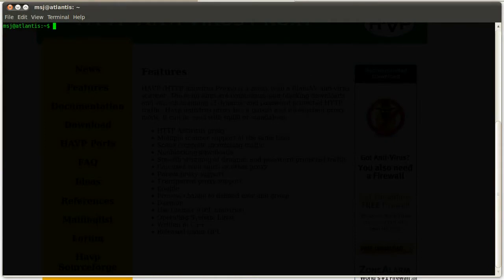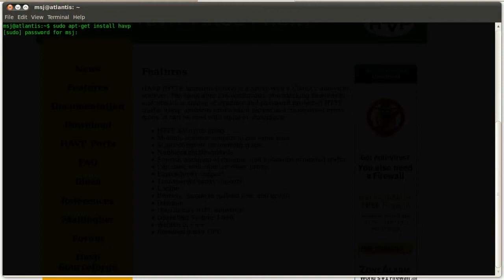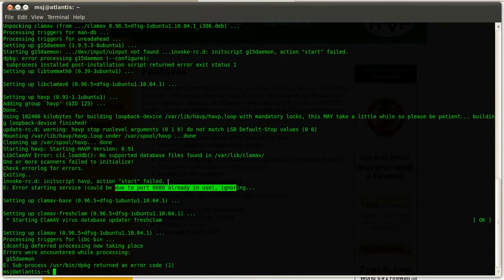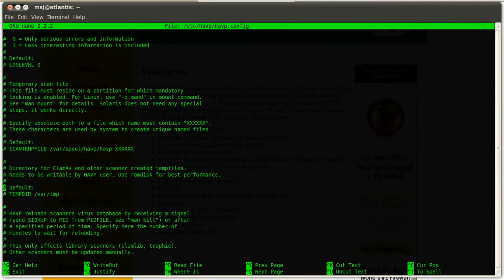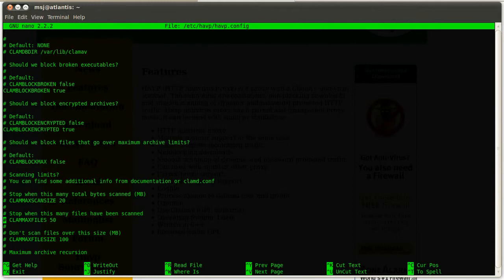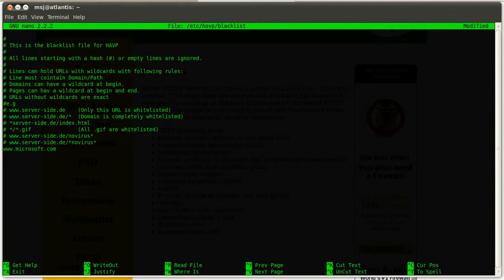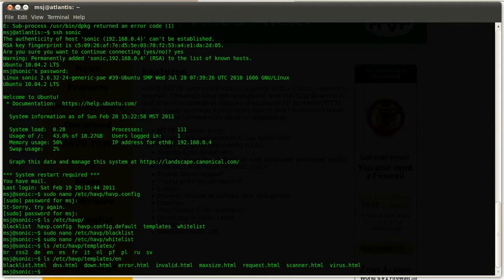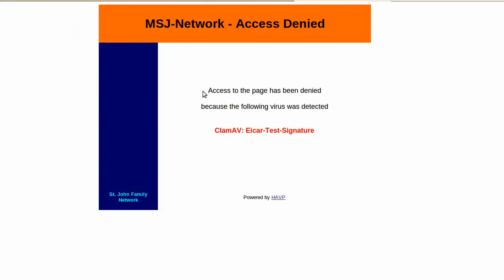H.A.V.P. on Ubuntu 10.04LTS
Protect your Users from Viruses and prohibit access to certain Websites with HTTP Anti Virus Proxy (HAVP).